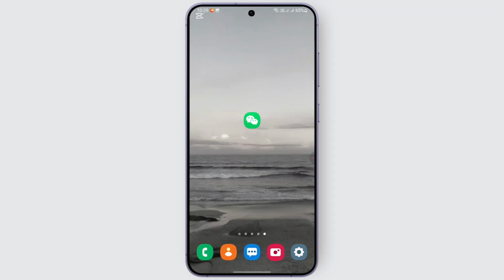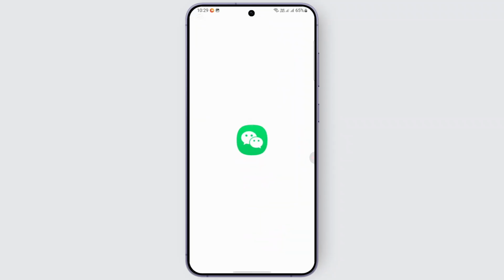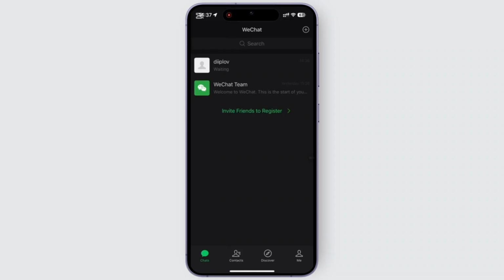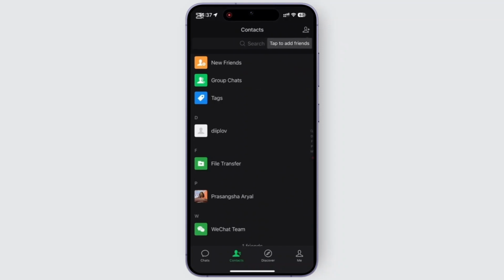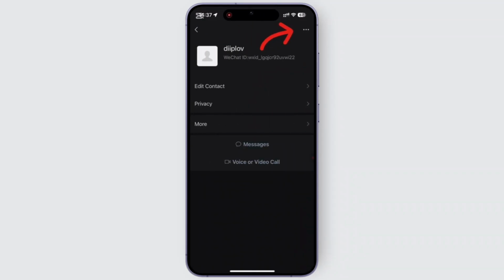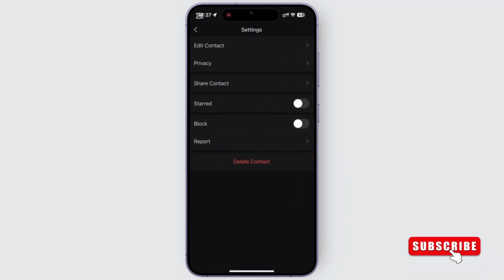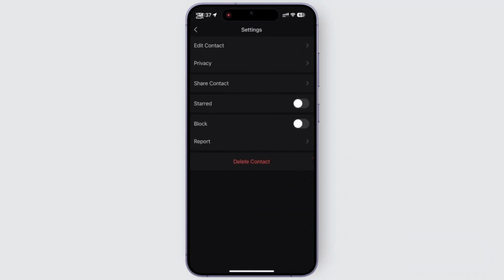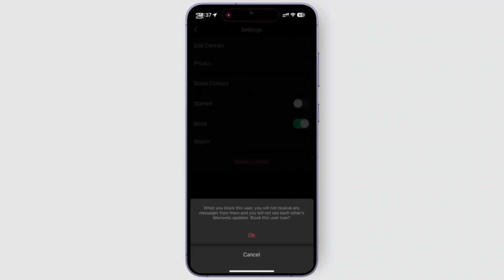How to Block Someone on Wechat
Want to block someone on WeChat and stop unwanted messages or calls? This video will guide you through the simple steps on how to block someone on WeChat quickly and easily. Whether you’re asking, "How do I block a contact on WeChat?" or just want to maintain your privacy, this tutorial has you covered. Learn how to manage your contact list and take control of your conversations. Watch now to see how you can block someone on WeChat in seconds!

Timestamps:
00:00 How to Block Someone on WeChat
00:10 How Do I Block a Contact on WeChat?